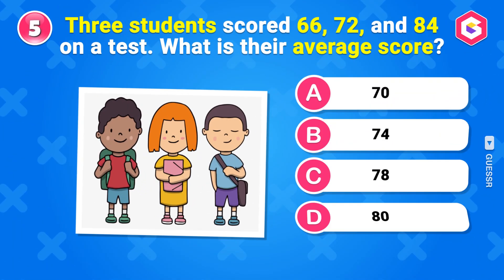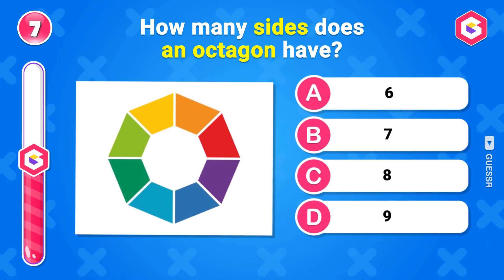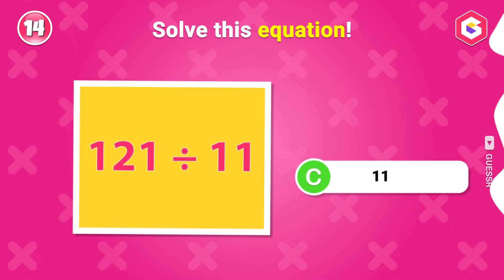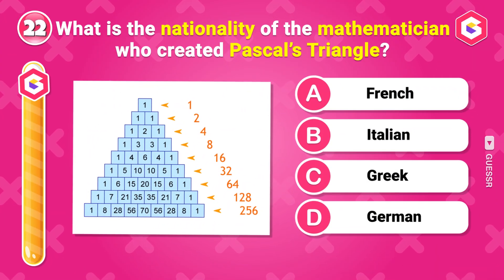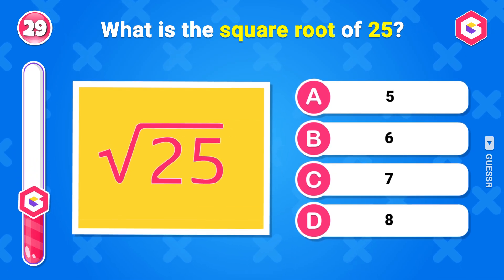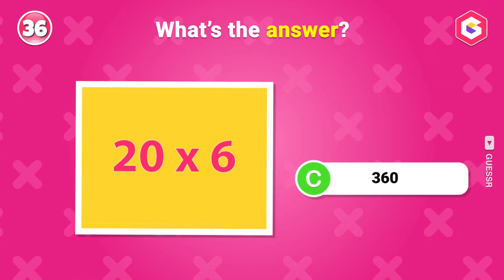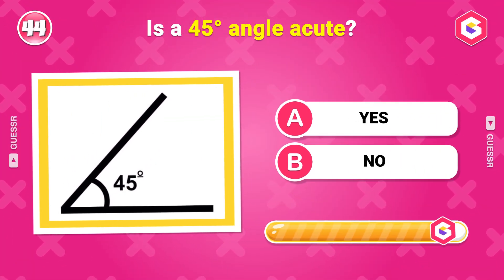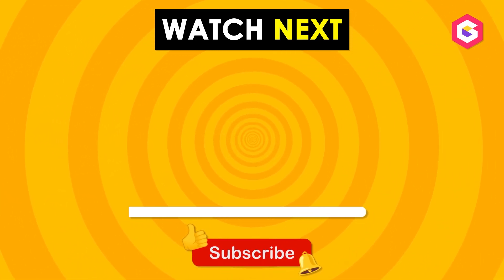🧠 Ultimate 50 Question Maths Quiz | Fun & Fast Math Test for Trivia Lovers!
🎉 Welcome to the Ultimate Maths Challenge! 🧠
This video features 50 fast-paced math questions designed to test your speed, accuracy, and problem-solving skills. Whether you're a student brushing up on your skills, a teacher looking for classroom content, or just love brain teasers, this quiz is for YOU!

🔢 Topics covered include:
✔️ Geometry & Angles
✔️ Time & Measurement
✔️ Fractions & Decimals
✔️ Arithmetic & Averages
✔️ Math Facts & Fun Riddles
✔️ Ratios, Square Roots, and More!

🚀 How it works:
👉 Watch the screen
👉 Try to answer each question before the timer ends
👉 Keep track of your score
👉 Share your final result in the comments!

✅ Perfect for:
• Kids & students
• Teachers & classrooms
• Family quiz nights
• Brain training & math revision

💬 Don’t forget to COMMENT your score below and challenge your friends!